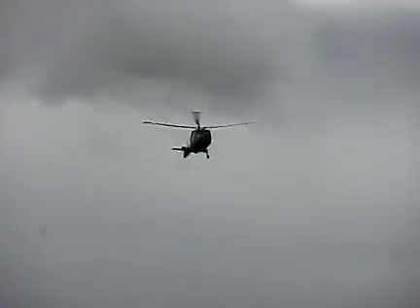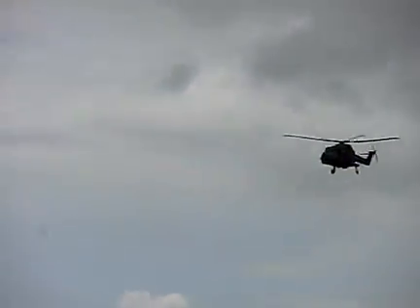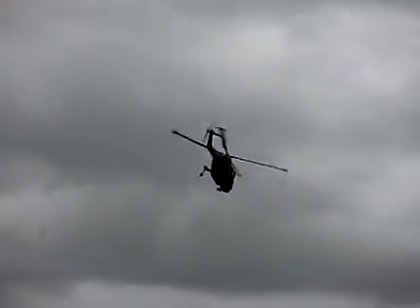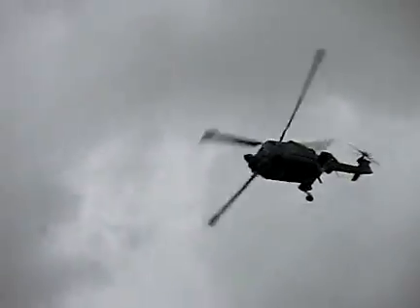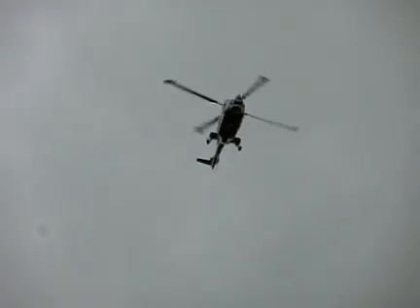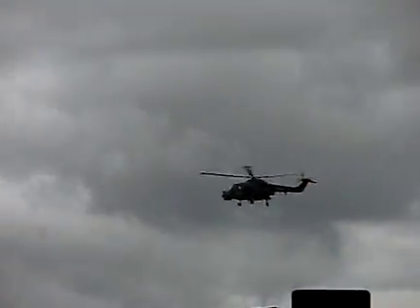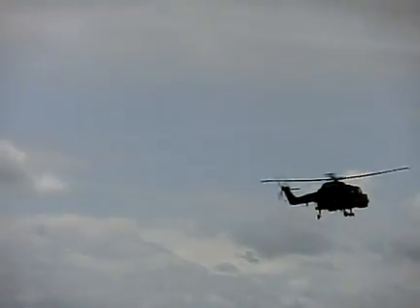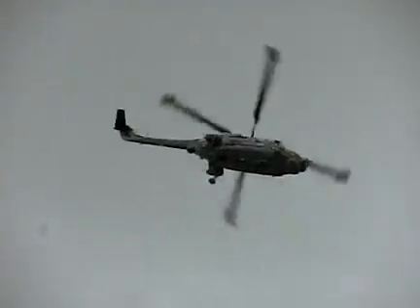Royal Navy Lynx Black Cats (Lynx Mk8) - Cosford Airshow 2012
The Royal Navys Black Cat demonstration of the Lynx helicopter at RAF Cosford for the 2012 Cosford Airshow. Brilliant display of the lynx, showing of the extreme manoeuvres that the helicopter is able to pull. Along with that it has an amazing paint scheme :D Sadly, there are usually two of these aircraft but one was unable to attend.